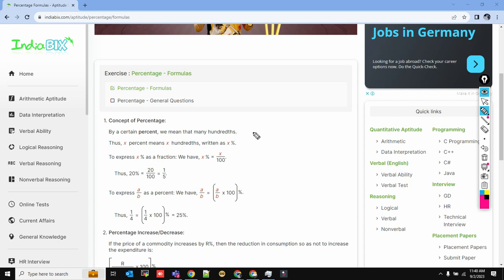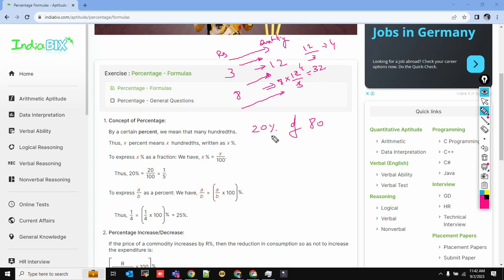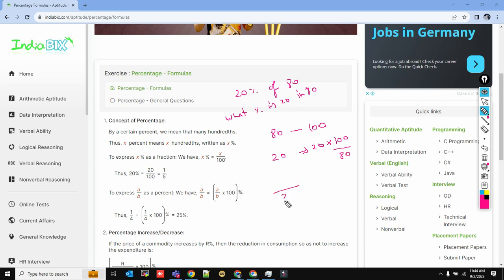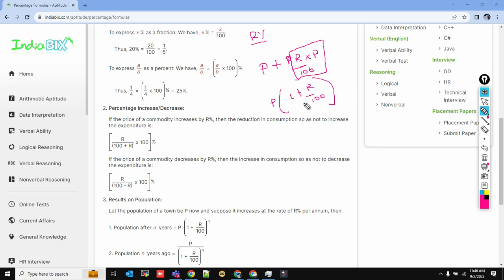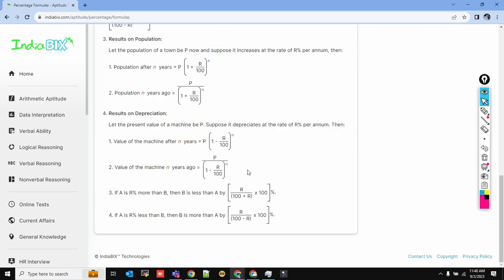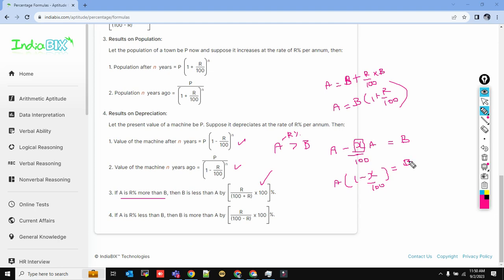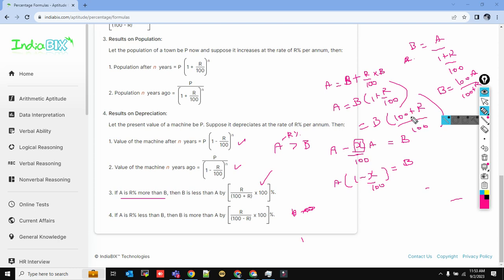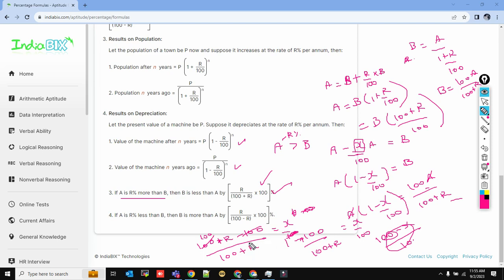Percentage intro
Hi,

Training includes
* Spoken and written english.
* Aptitude - Mathematics
* Python Programming
* Devops.

Regards,
Freshkite.